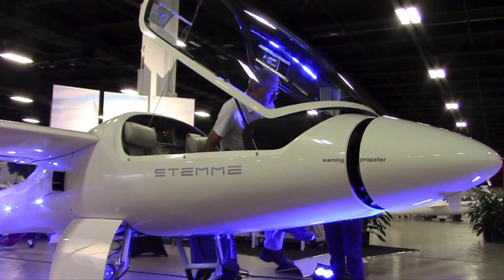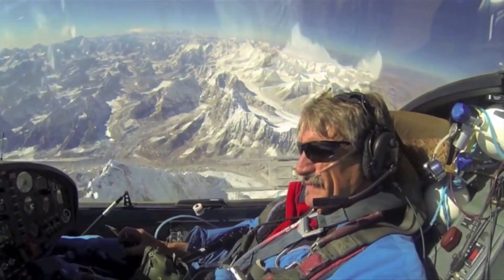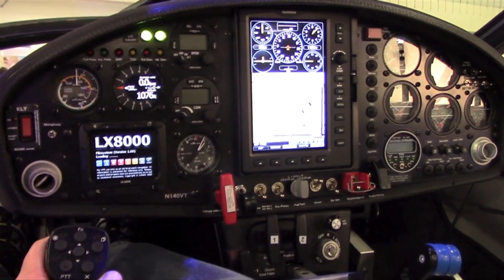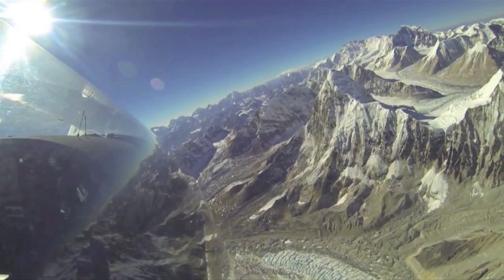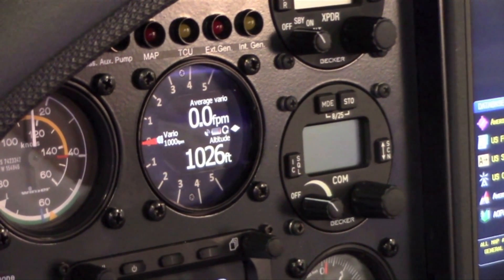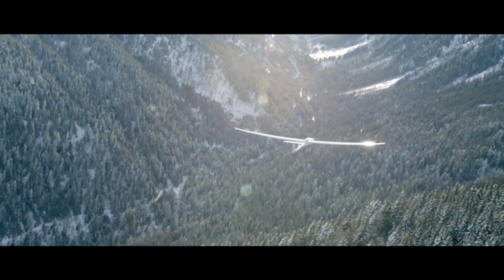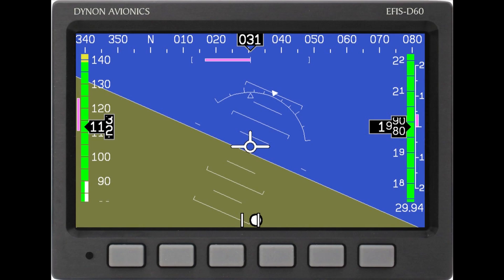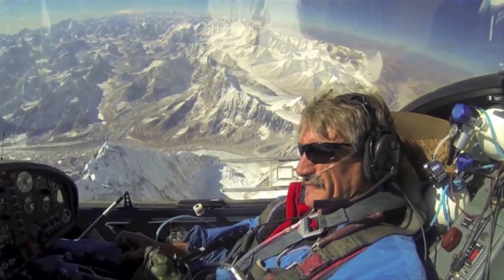Stemme S10/12 Touring Motorglider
Powered by a Rotax 914 turbocharged engine, the Stemme S10VT and the in-development S12 represent the latest in touring motorglider technology. With a 50:1 glide ratio, 18,000-foot service ceiling, and day and night VFR capability, the aircraft can be used for competition and long distance travel. "Aviation Consumer" magazine editor Larry Anglisano took a closer look at the aircraft at the Soaring Society of America's national convention in Greenville, South Carolina.